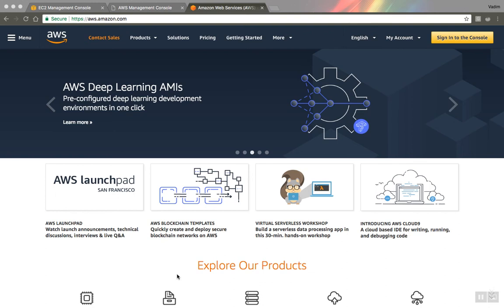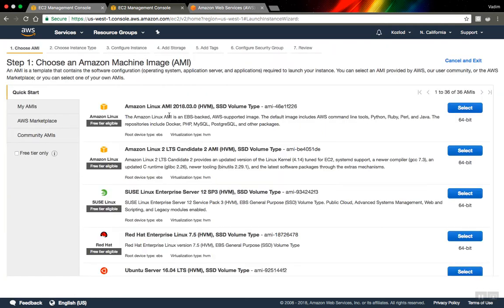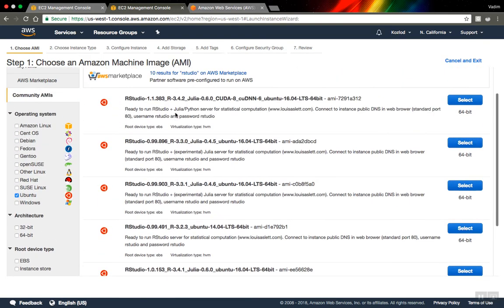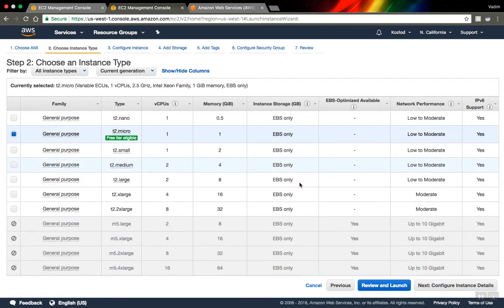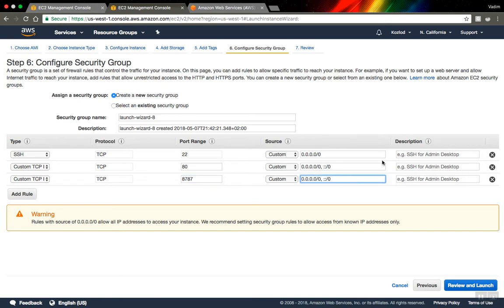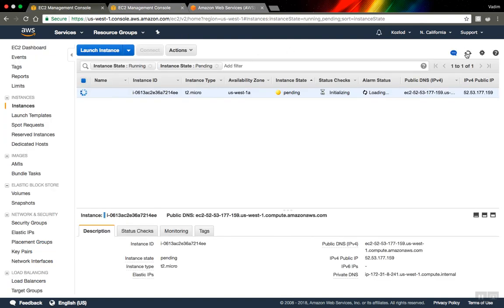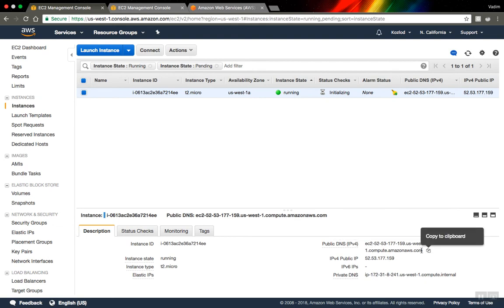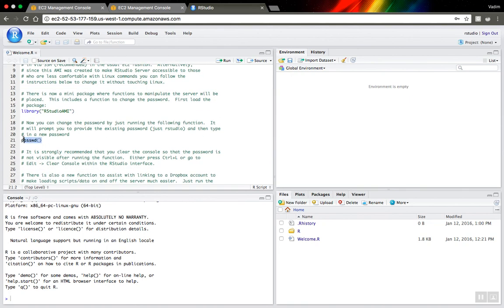AWS 101. Creating Rstudio Server using Amazon AWS in few minutes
In this video, I'm showing how to create an Amazon EC2 instance with Rstudio Server on in just in few minutes.